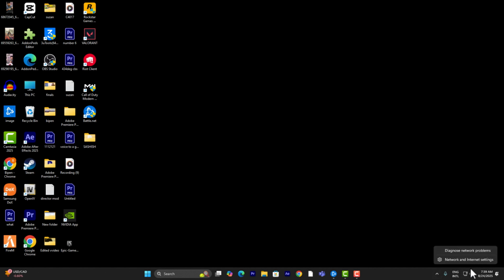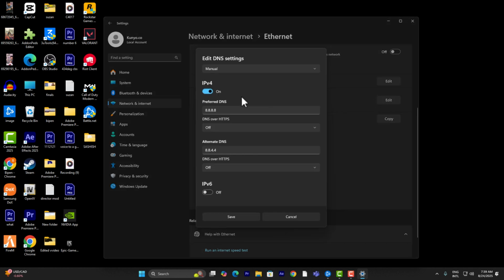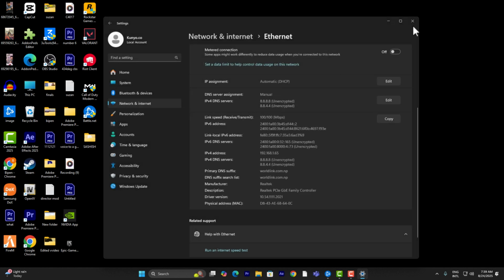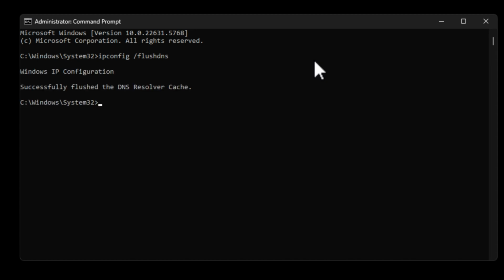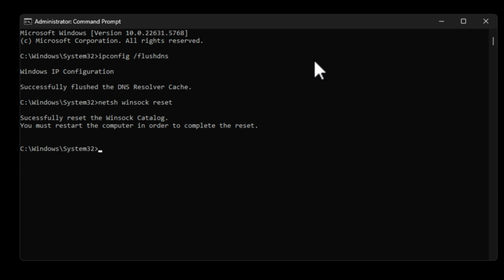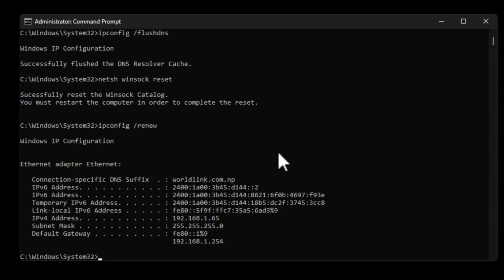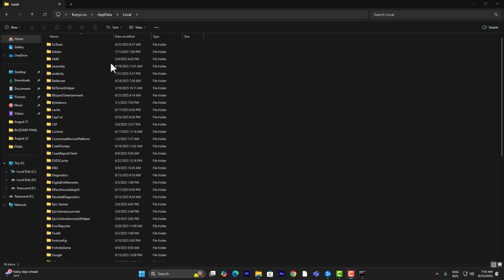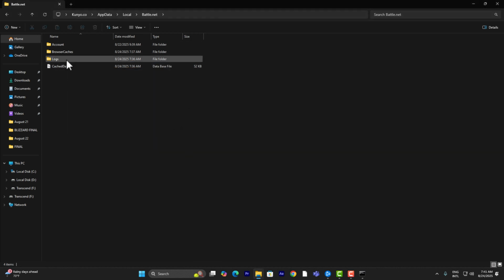How to Fix BLZBNTBGS80000011 Battle.net Login Error | Blizzard Login Fix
Are you seeing the BLZBNTBGS80000011 error while trying to log in to Battle.net? 😡 This common Blizzard login error can prevent you from playing games like Overwatch 2, Diablo IV, Call of Duty, or World of Warcraft. In this tutorial, HS WINS shows you step-by-step solutions to fix this login error and regain access to your Blizzard account.
✅ What You’ll Learn in This Video:
What causes the BLZBNTBGS80000011 login error
How to check Blizzard server status
Fix network connection and firewall issues
Clear Battle.net cache and temporary files
Run Battle.net as Administrator for proper login
Reinstall Battle.net launcher if necessary
📌 This guide helps with:
BLZBNTBGS80000011 Battle.net login error fix
Overwatch 2 login issues
Diablo IV, WoW, Call of Duty account login problems
Fixing Battle.net launcher not opening
🔑 SEO Keywords for Ranking:
blzbntbgs80000011 fix, battle net login error blzbntbgs80000011, blizzard login error fix, battle net login problem fix, hs wins battle net tutorial, overwatch 2 login error, diablo iv login problem